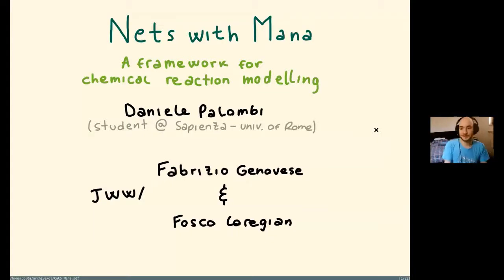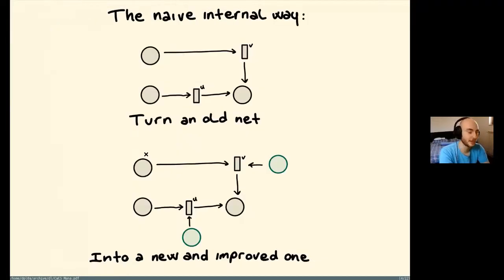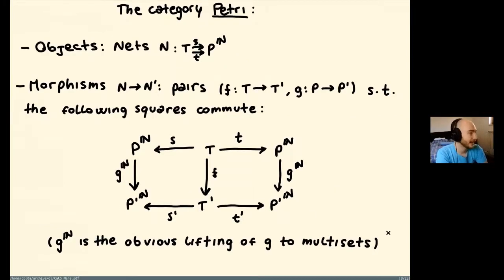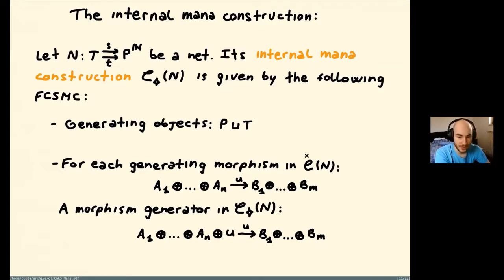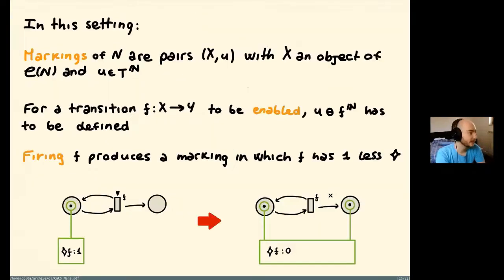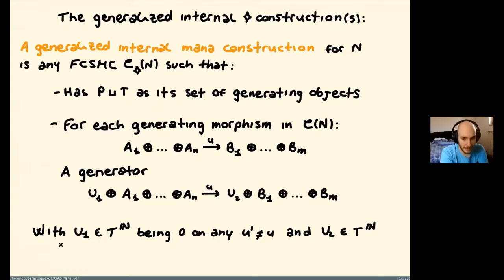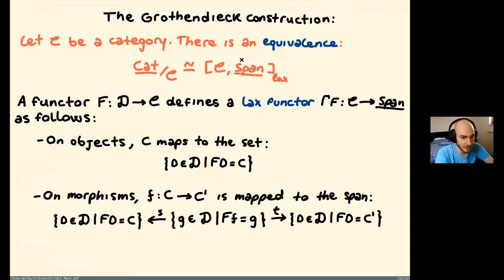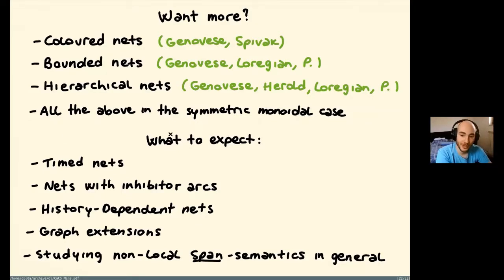Daniele Palombi - Nets with Mana: A Framework for Chemical Reaction Modelling - CaCS2021